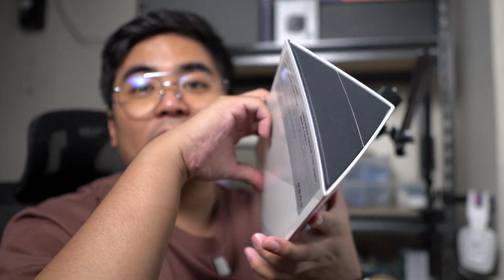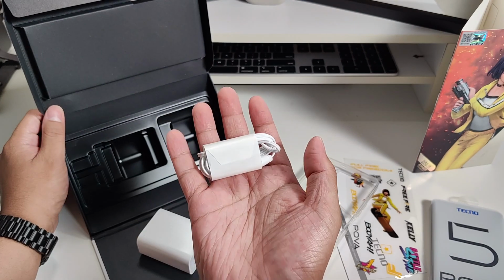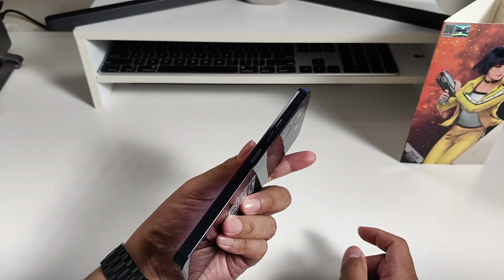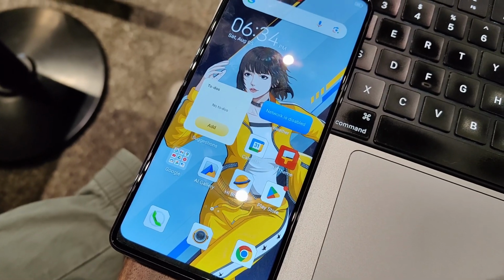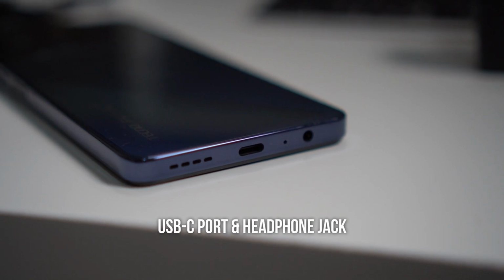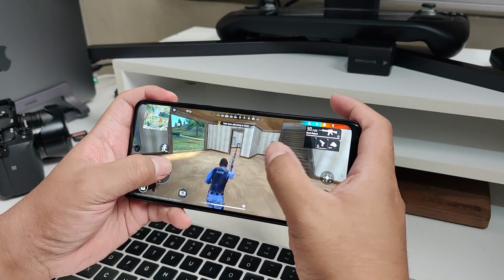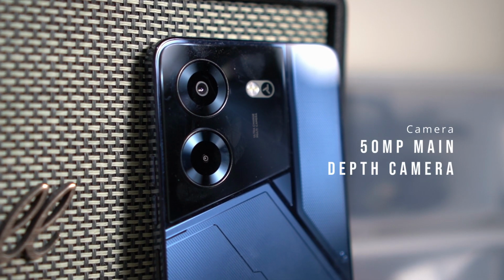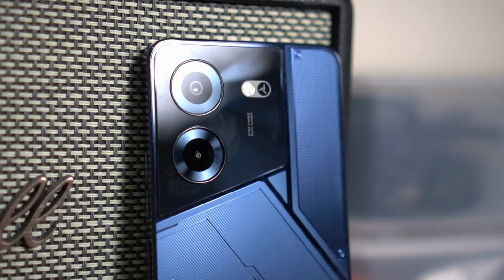Tecno Pova 5 FREE FIRE EDITION Quick Review: The BUDGET Performer!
The TECNO Pova 5 is the newest smartphone in town and it packs an affordable price tag, an eye-catching design and a powerful specs. Check out what we think about the smartphone in our quick review!

If you want to get one, head over to Shopee, Lazada and TikTok!